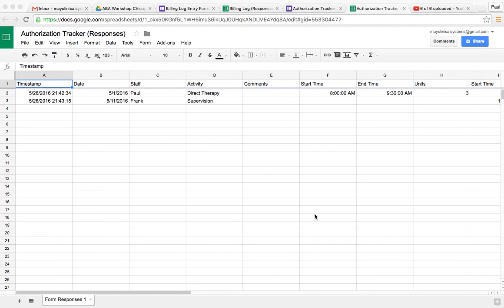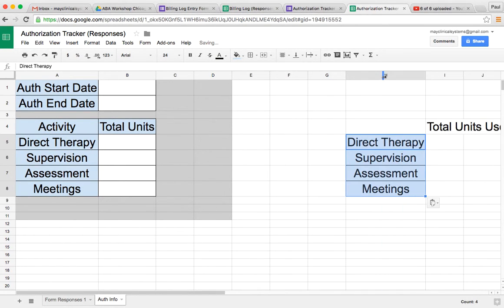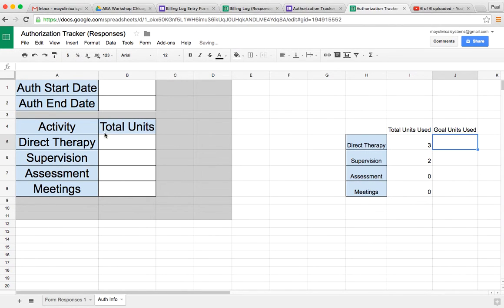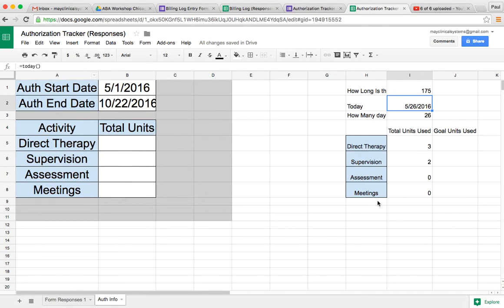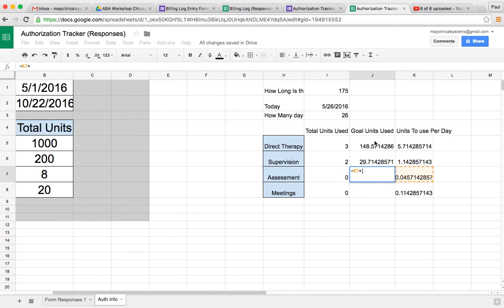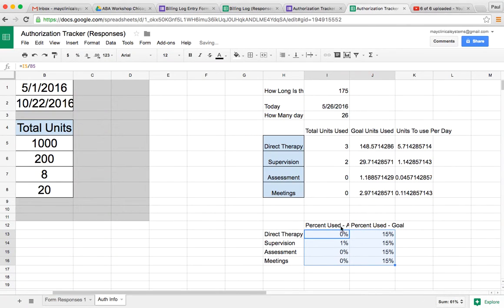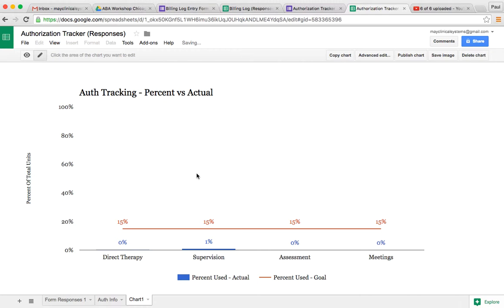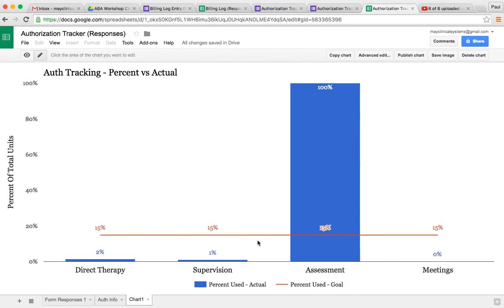Authorization Tracker Spreadsheet & Graph